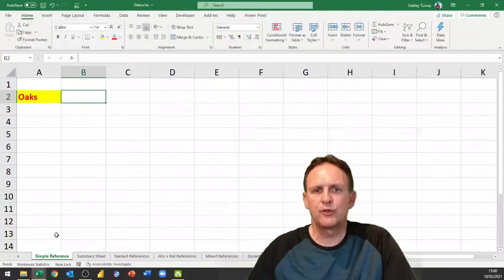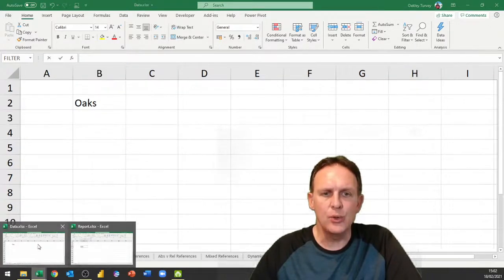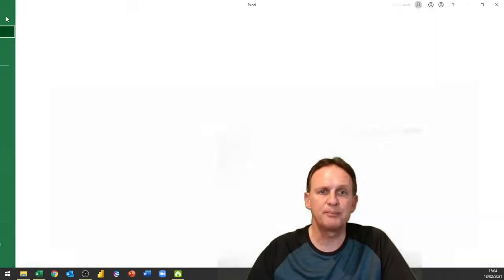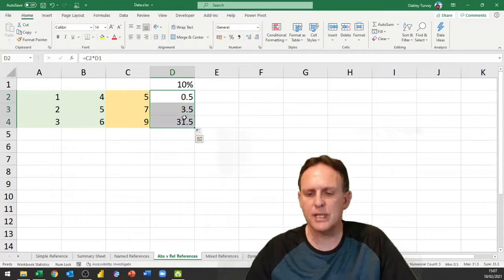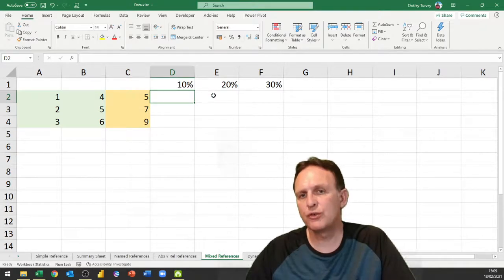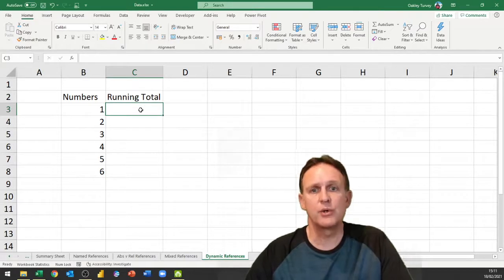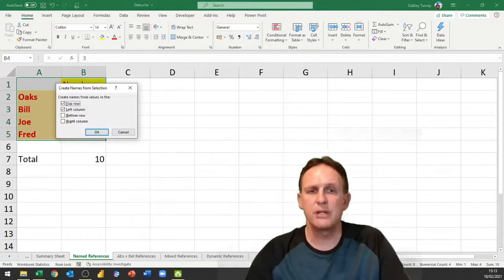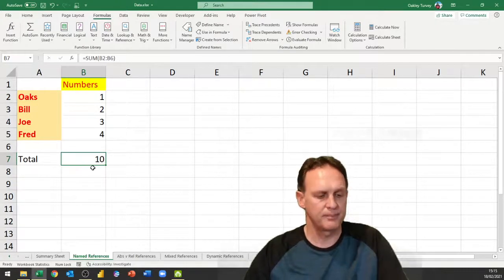Referencing in Excel - how to use $$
This video looks at a few things you MUST know when using Excel about how to REFER to the value in another cell.
This is commonly called REFERENCING and covers cells on the same sheet, another sheet, or even another workbook.
We also look at Named Range References, Absolute vs. Relative References, and Dynamic or Expanding Range References.